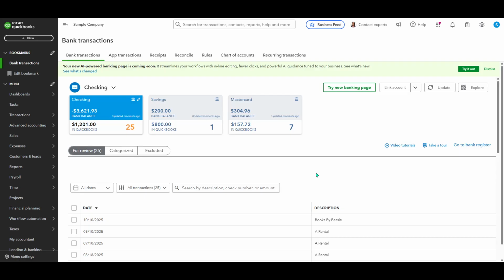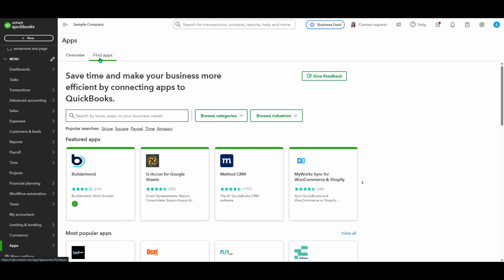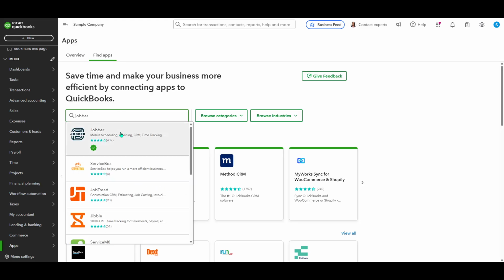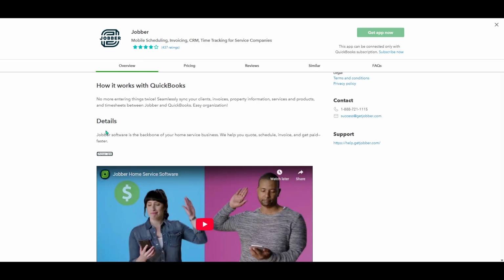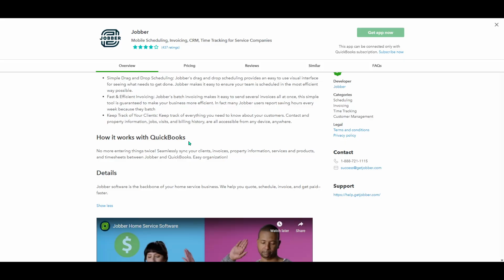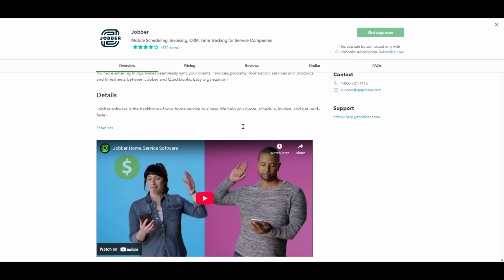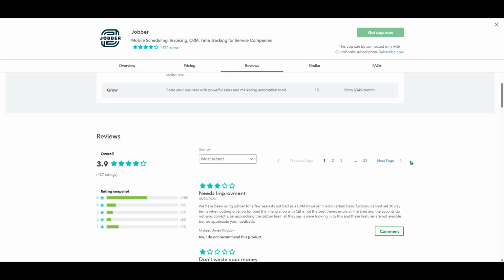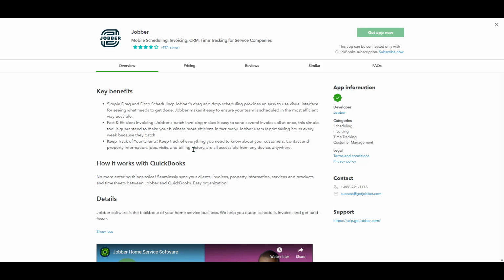How to Connect Jobber to QuickBooks Online (2025 Tutorial)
Connect Jobber to QuickBooks Online to sync invoices, payments, and customer data for smoother field service management.